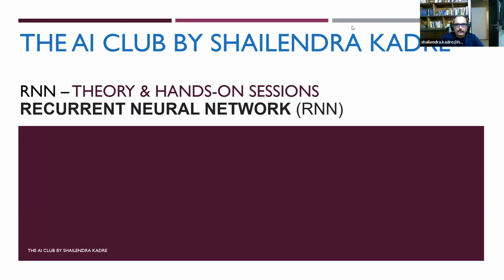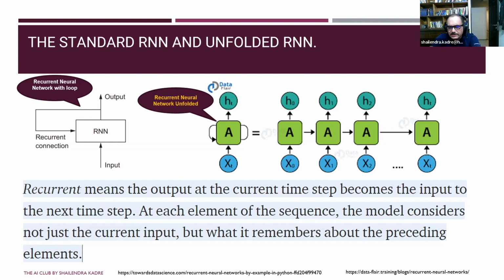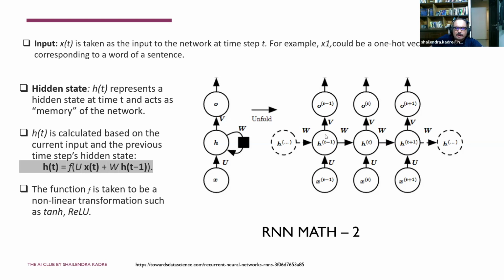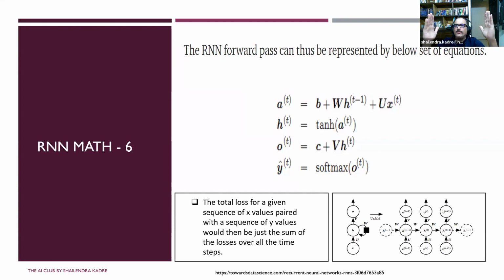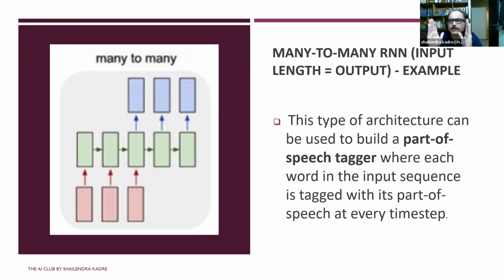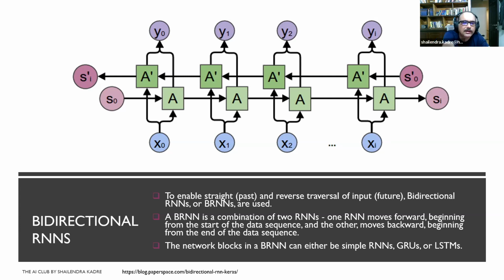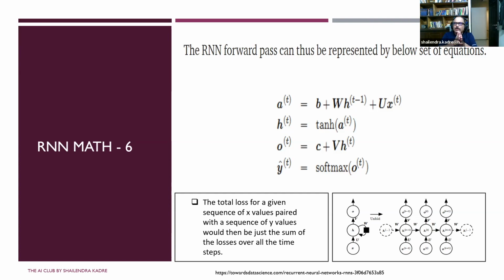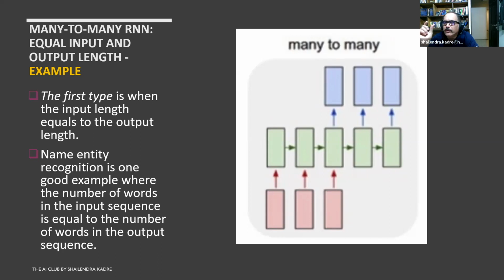[English] aiClub.ai Lecture 14 RNN Architectures Part 1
Introduction to RNN & its commonly used architectures.